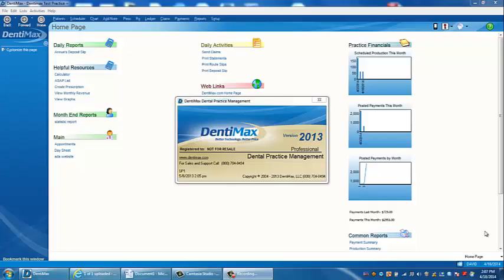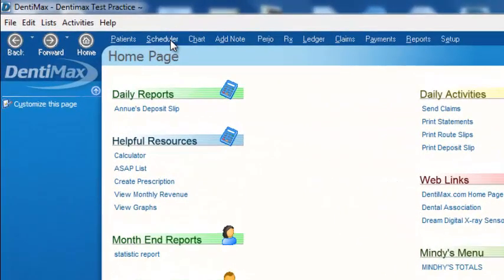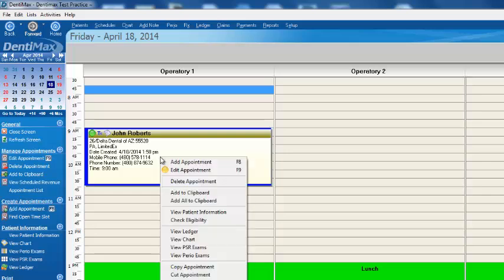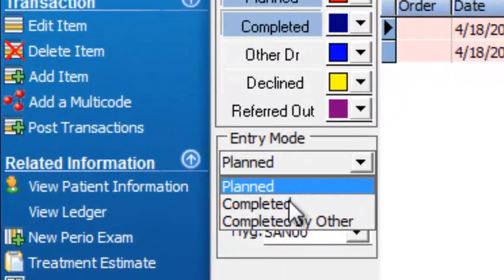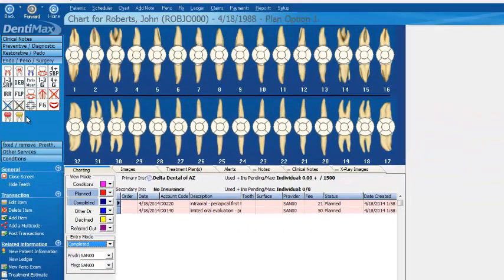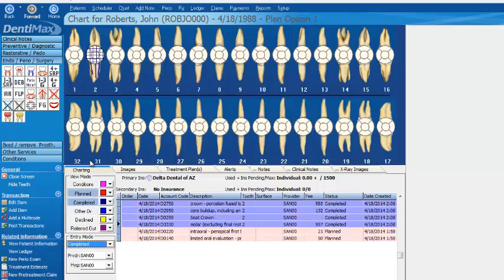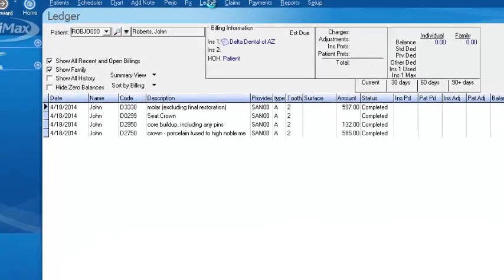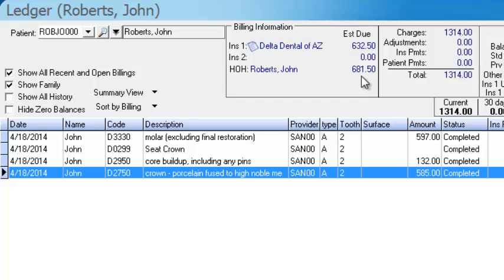Post Procedures from Charting to Ledger Screens | DentiMax Dental Software Tip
Welcome to the DentiMax Tip of the Week where we will walk you through some ways to work through the software faster. DentiMax dental software makes it easy to post procedures from the charting screen directly to the ledger.